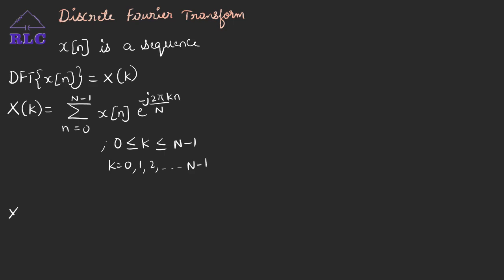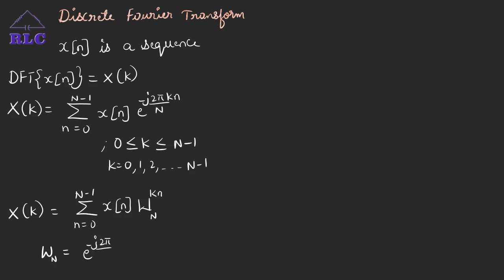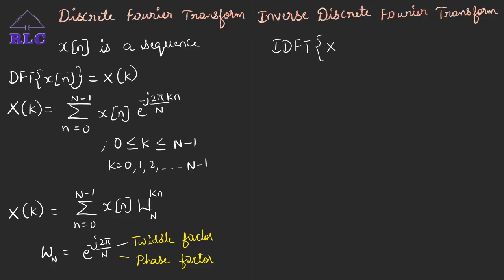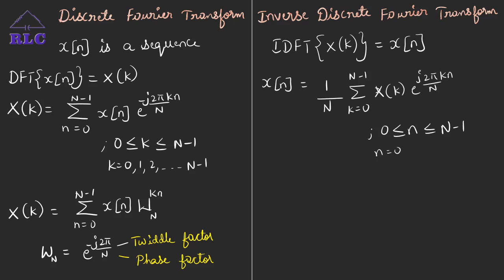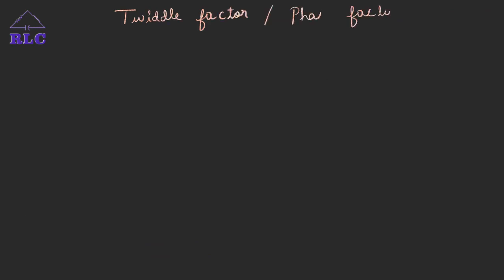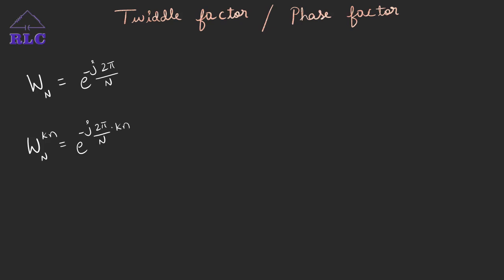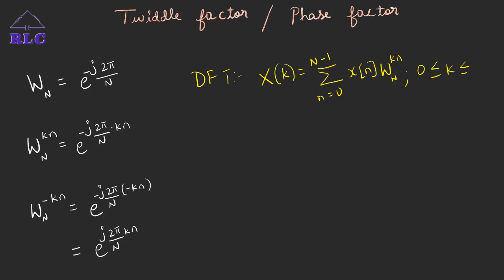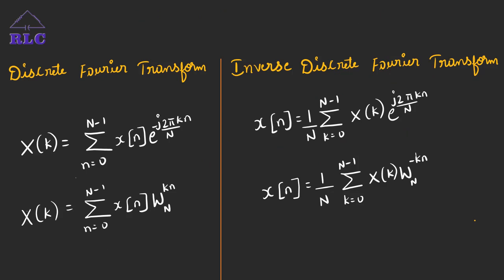Discrete Fourier Transform and Inverse Discrete Fourier Transform Equations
Discrete Fourier Transform and Inverse Discrete Fourier Transform Equations are explained in the video.

Course:
Digital Signal Processing

RLC Electrical and Electronics (@rlc.eee)